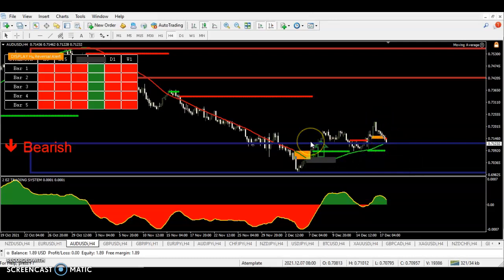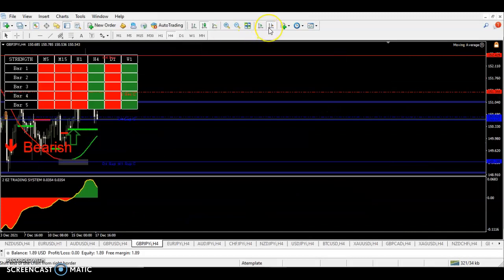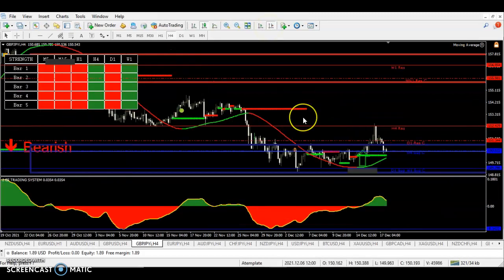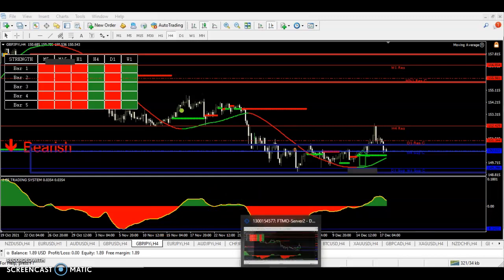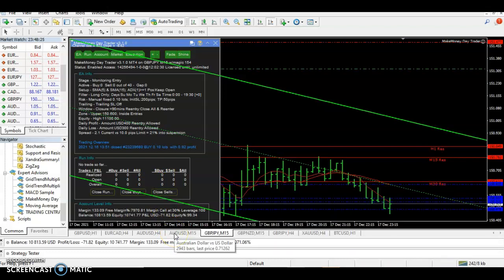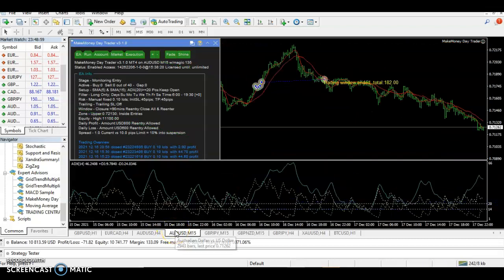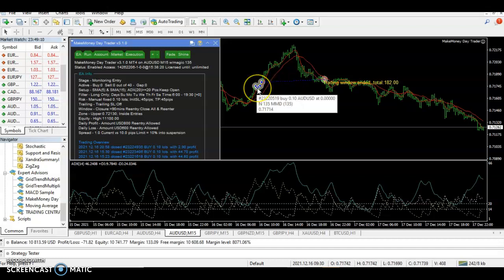Trading with FTMO, worried about my trades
FTMO Challenge, Audusd, GBPJPY, trading bullish and using an EA